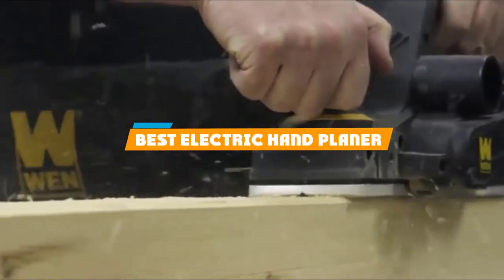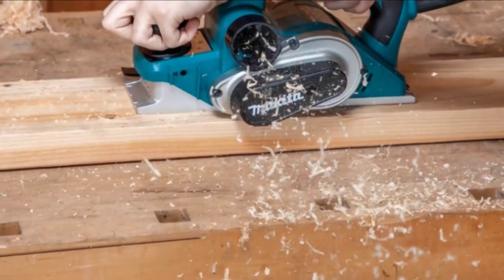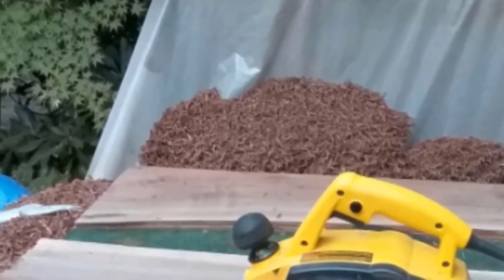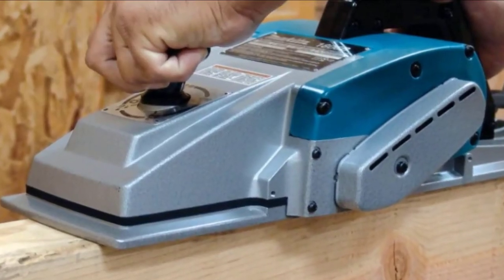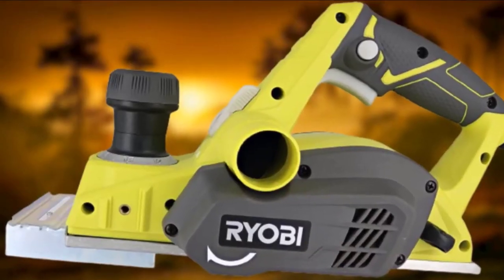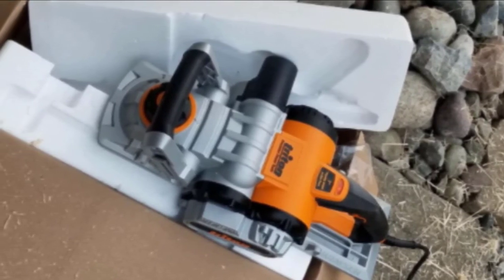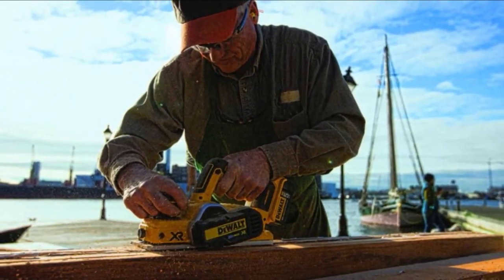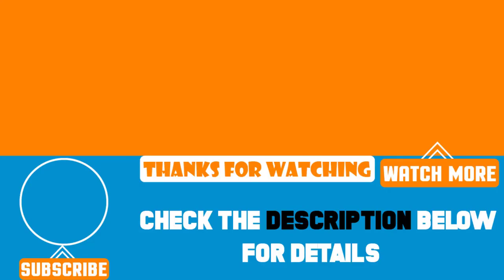Top 10 Best Electric Hand Planers Review in 2024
Best Electric Hand Planers featured in this video:

1. Makita KP0810 electric hand planer [Amazon]
2. Bosch PL1632 electric hand planer [Amazon]
3. Dewalt DW680K [Amazon]
4. Makita 1806B 6-3/4 inch planer [Amazon]
5. Ryobi HPL52K electric hand planer [Amazon]
6. Skil PL201201 electric hand planer [Amazon]
7. Triton TPL180 triple-blade 7 inch electric hand planer [Amazon]
8. Porter-Cable PC60THP [Amazon]
9. Dewalt DCP580B 20V cordless hand planer [Amazon]
10. Makita KP312 [Amazon]

 To narrow down your searching effort, we have researched the market on Electric Hand Planers. We already spent hours analyzing these top 5 Electric Hand Planers to ensure you're worth buying. They all come with excellent features with a great price range.

This video on the Electric Hand Planers reviews in 2024 will add value for the money. So keep watching till the end and select the suited one for you.